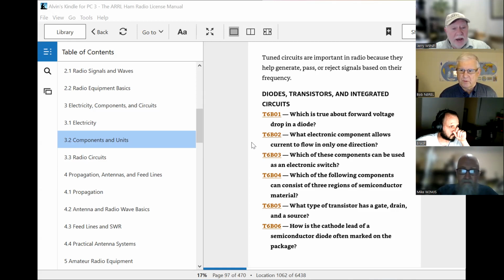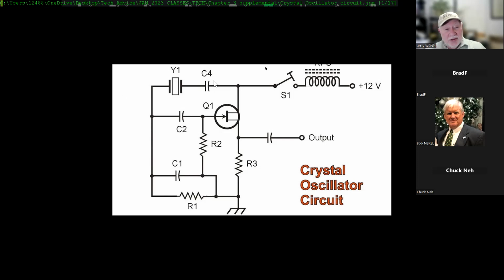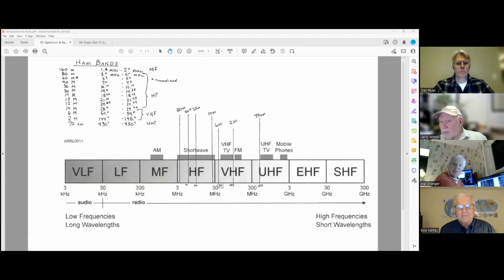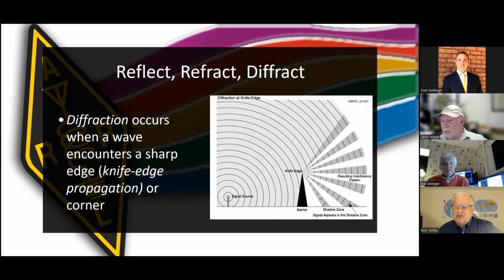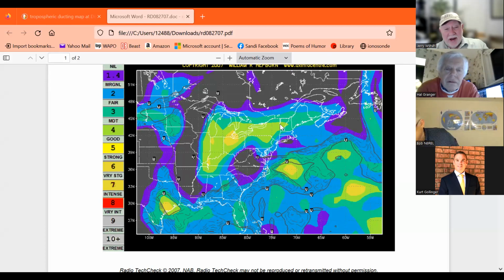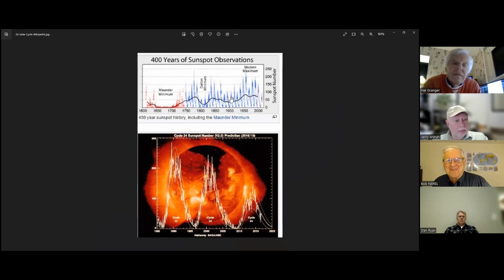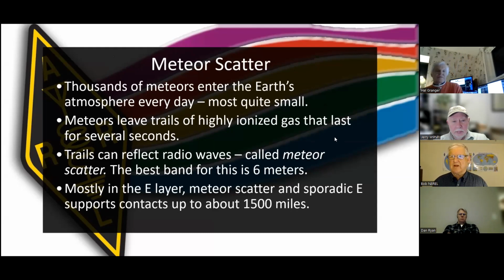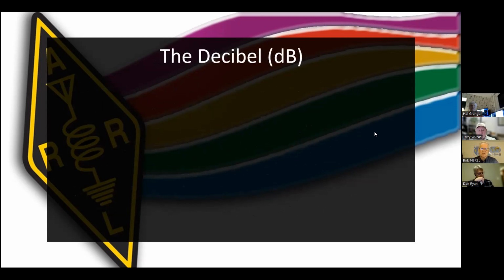Chapter 3 conclusion and Chapter 4, January 19, 2023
Basic components and Propagation + Antennas
Jerry, W9NPI and Bob, N8REL